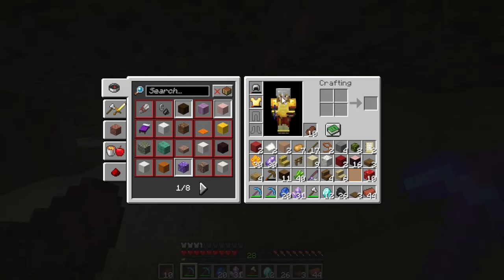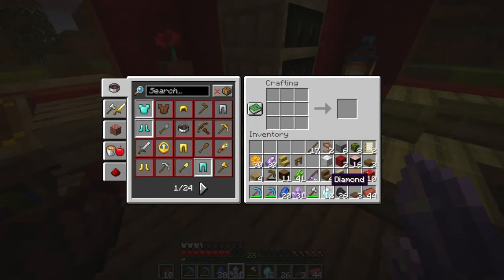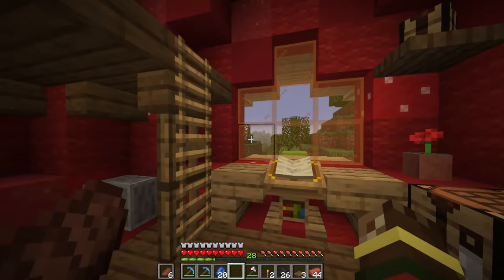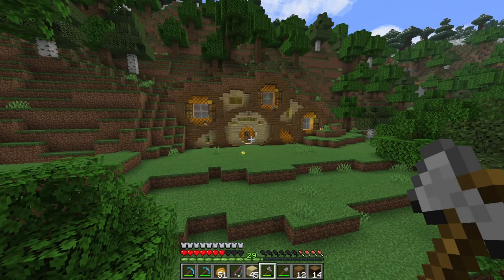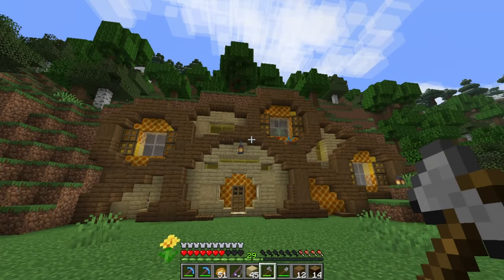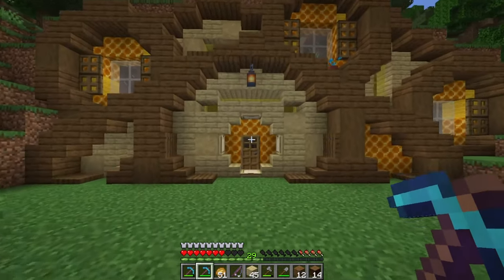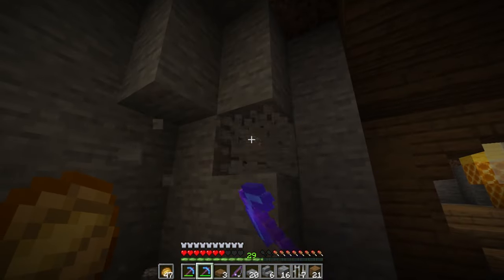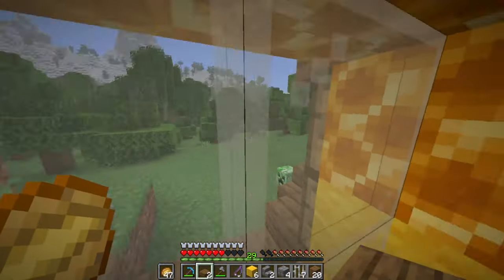The Honeybee Hobbit Hole | Minecraft Worldbuilding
Welcome to episode 7 of Minecraft Worldbuilding! Today we build a cozy honeycomb farm in the shape of a hobbit hole. Fairy's keep insects as pets, so just imagine a crazy cat.. crazy bee lady, taking care of all her happy critters.

Chapters:
00:00 Intro
07:00 Lore Book
10:30 Honey Farm
12:00 Honeybee Hobbit Hole Timelapse
12:25 Tour and Lore
18:00 Interiors